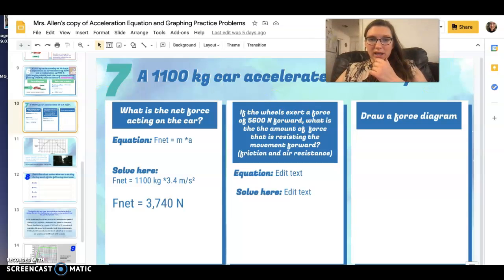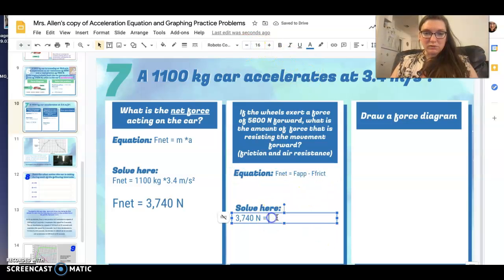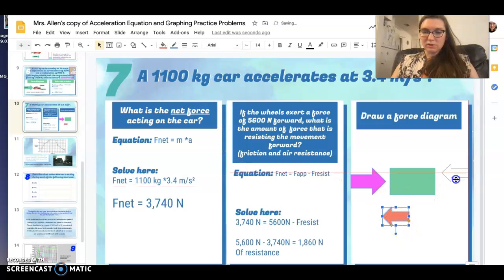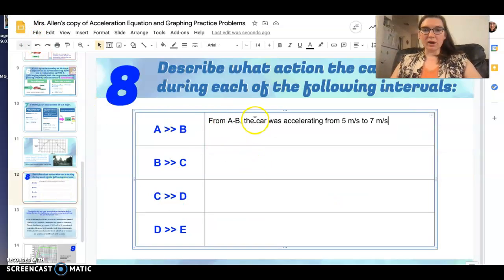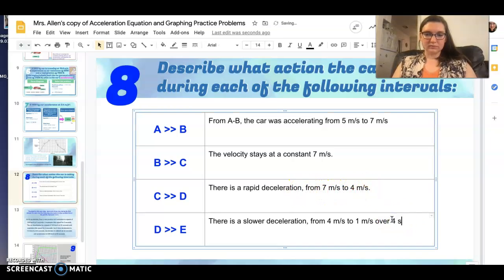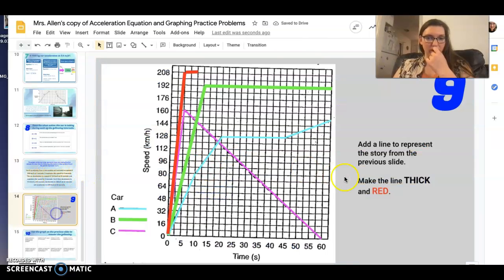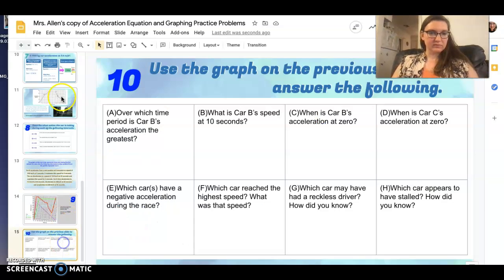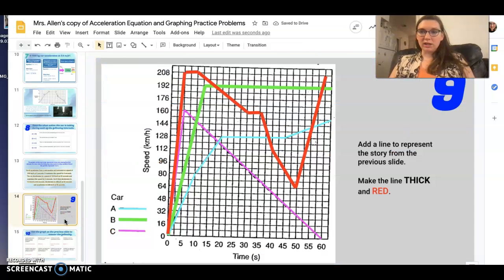Acceleration Equation #7-10